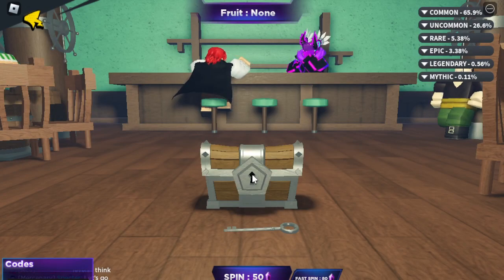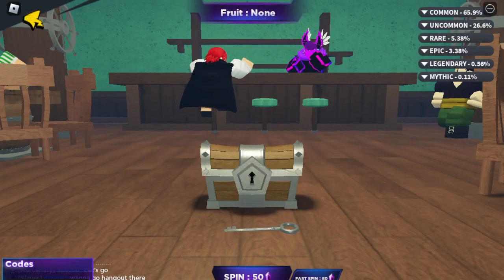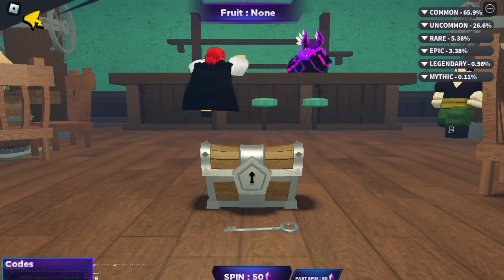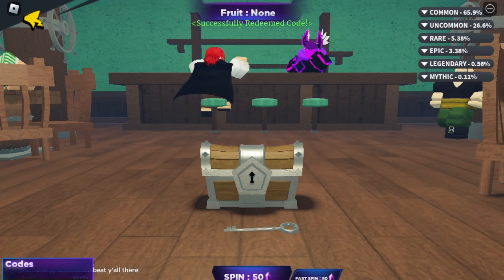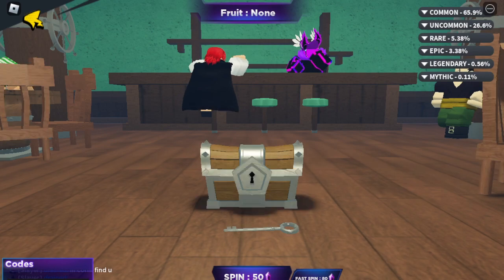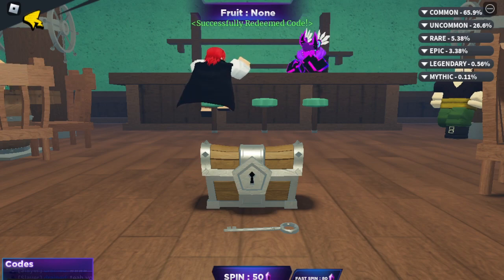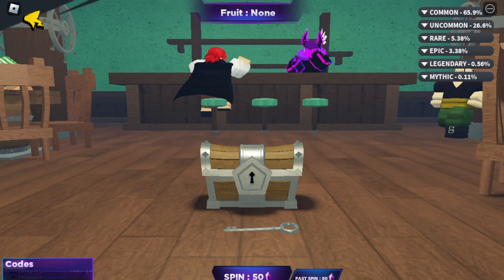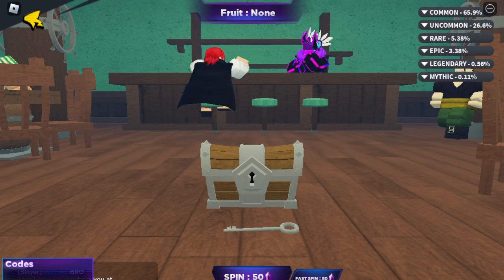All Active Fruit Battlegrounds Codes 2023 - Redeem Fruit Battlegrounds Codes April 2023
All Active Fruit Battlegrounds Codes 2023